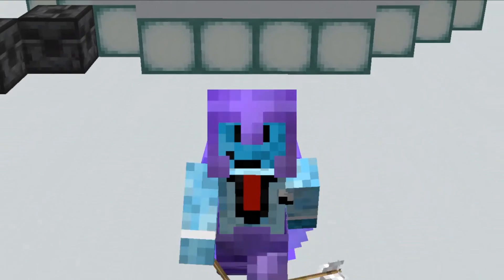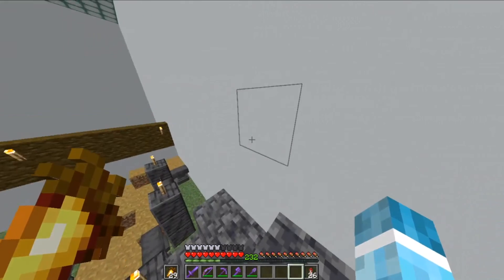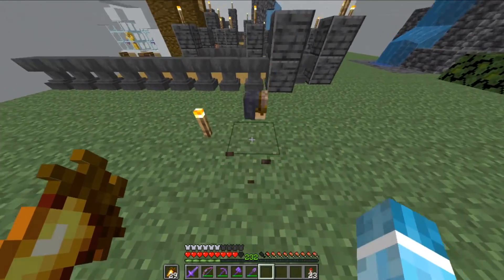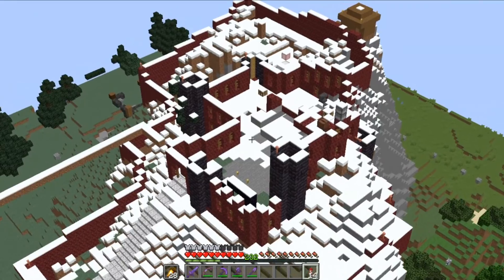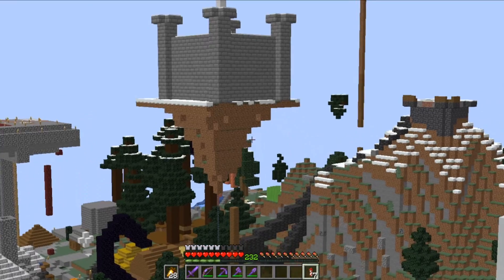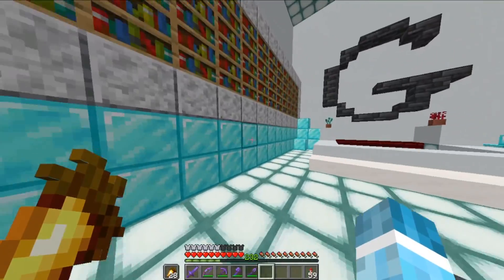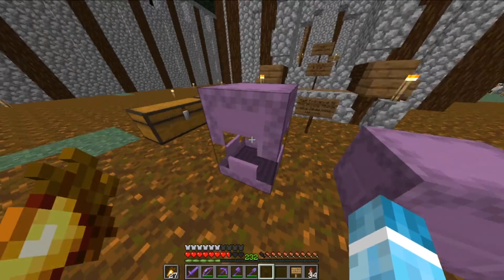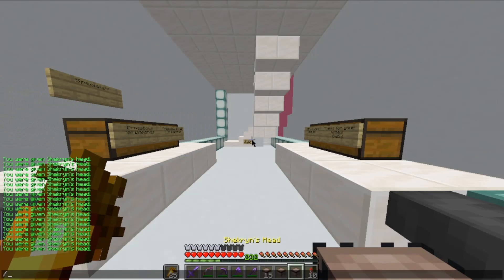LightCraft Ep. 6: The Base Expansion!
The Lightcraft Website!